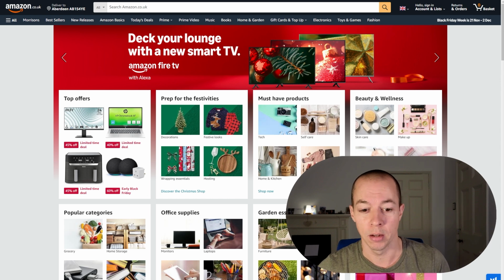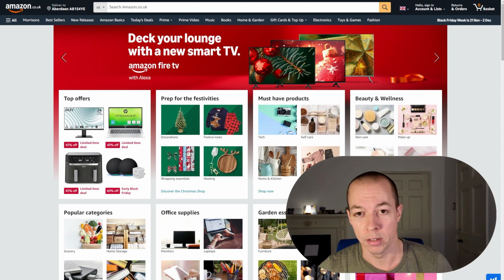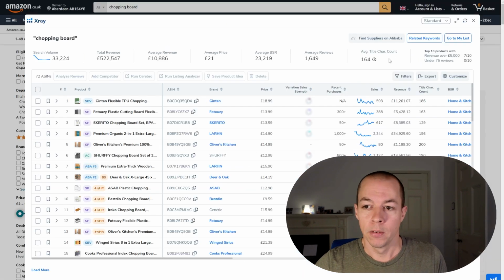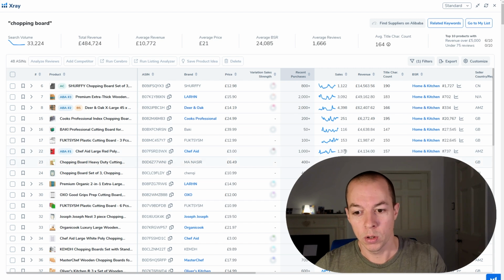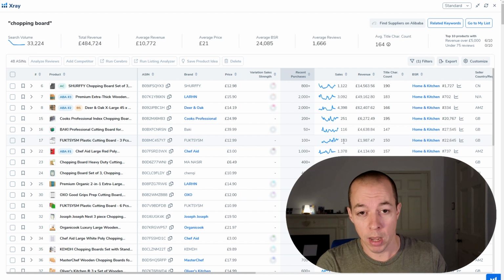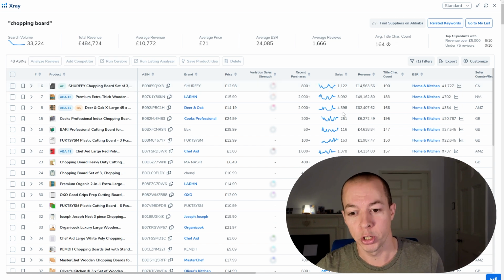The Honeymoon Is OVER! (Amazon FBA)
Amazon FBA has CHANGED! If you are starting Amazon FBA in 2026 you MUST watch this video to understand how selling on Amazon has evolved and why launching a product on Amazon might NOT be what you think it is!

In the past, the most common Amazon FBA launch strategy was to simply try and outsell the existing competition. Unfortunately, this is no longer the best Amazon launch strategy in 2026 as sales velocity alone isn't enough to get ranked on Amazon.

If you want to make money selling on Amazon and get your Amazon FBA product ranked to page 1, you need to understand the importances of other metrics.

I now believe that the click through rate (CTR) and conversion rate (CVR) are the most important metrics from Amazon's perspective.

Amazon FBA beginners often focus on sales velocity alone and forget about the important of how attractive the listing is in the search restuls (CTR) and what percentage of customers go on to buy their product (CVR).

Any new Amazon seller could brute force sales with Sponsored Ads (PPC), however, unless the product has a good CTR and CVR it will still struggle to get ranked on page 1 on Amazon.

Are you starting Amazon FBA UK in 2026? What do you think is the best way to launch a product on Amazon?